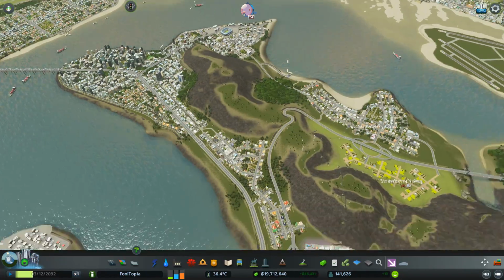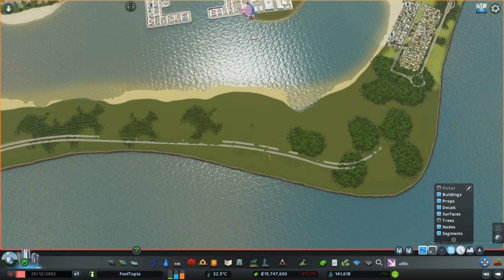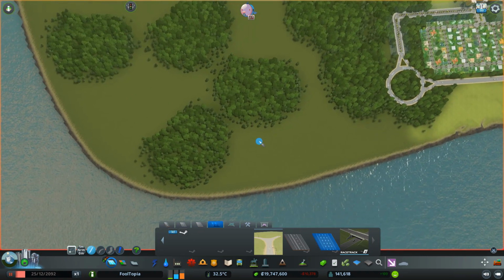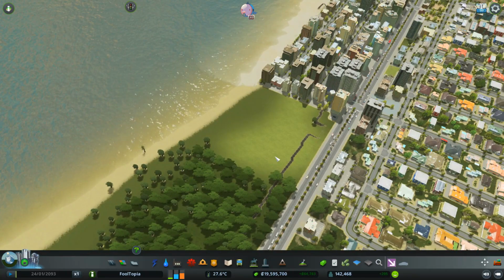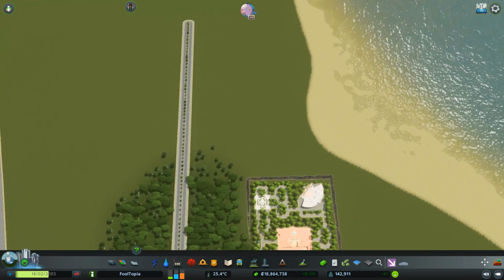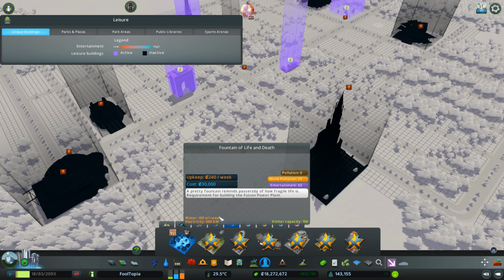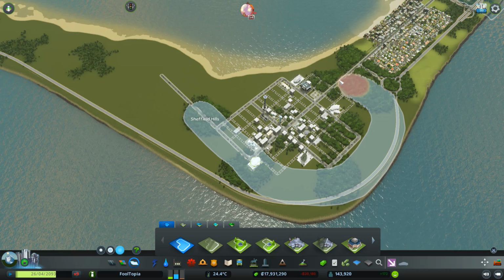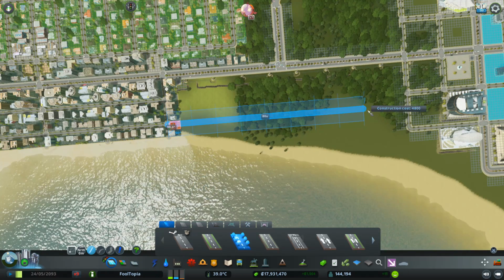HUGE IT CLUSTER - Cities Skylines FoolTopia #54